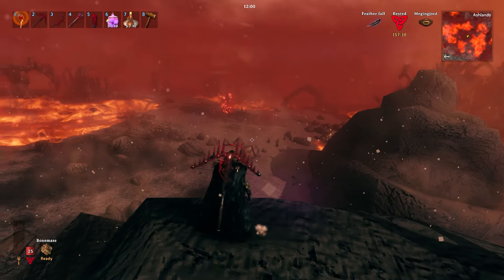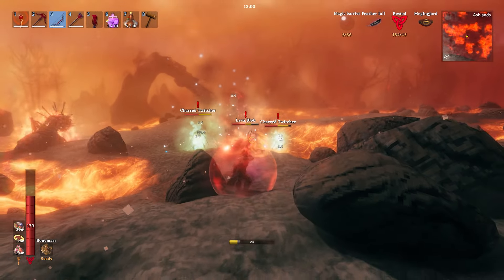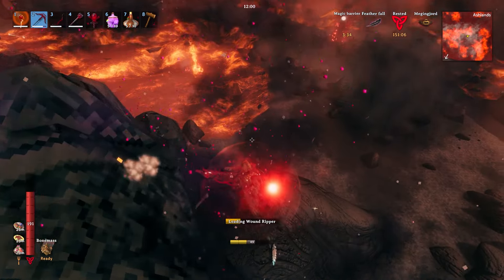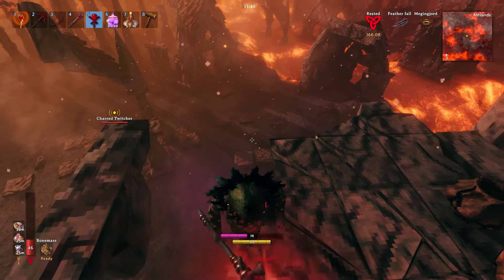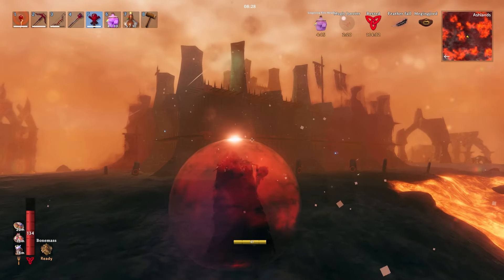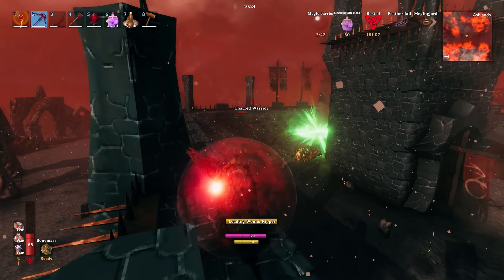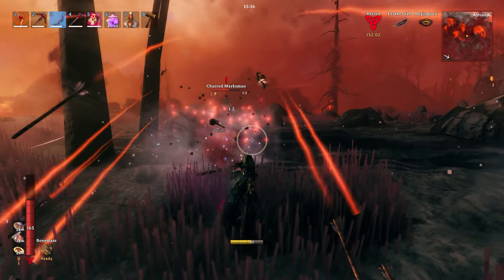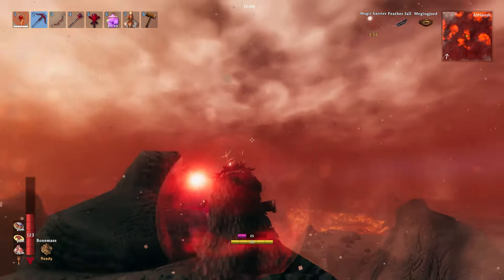Ashlands BLOOD RANGER: Kinda OP? | Blood Magic + Blood Weapons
Memberships are always awesome and appreciated, but if you prefer a one-time thing, there's a Super Thanks button below the video.

—CURRENT MODS—
-Jotunn
-BepInExPack_Valheim
-Server_devcommands
-Plant Everything
-Trash Items
-TorchesEternal
-Build_In_Dungeons
-MultiUserChest
-AzuClock
-MassFarming
-AzuCraftyBoxes
-UseEquiptmentInWater
-MyDirtyHoe
-Veinmine
-BiggerBoatMapExploreRadius
-AAA_Crafting
-AZUAreaRepair

—ATTRIBUTIONS—

Music sourced directly from the Valheim Original SoundTrack.